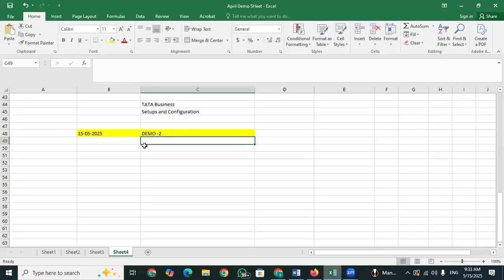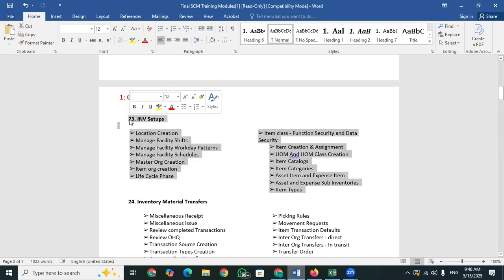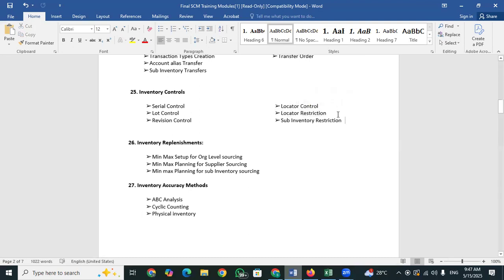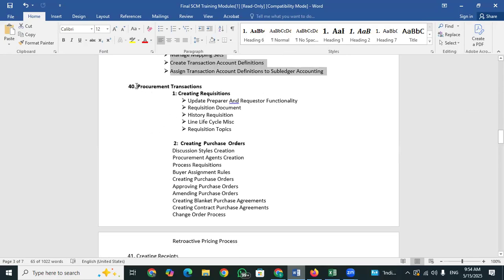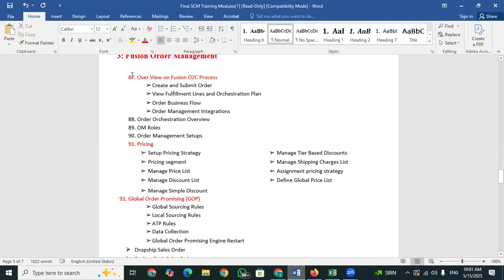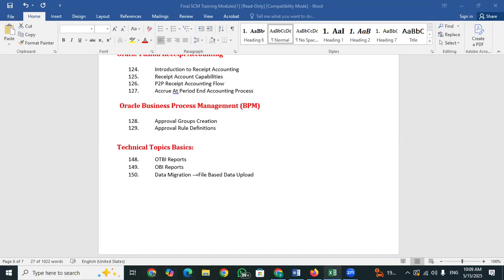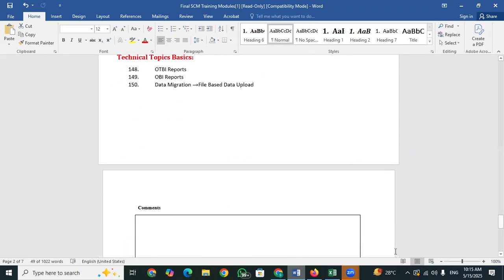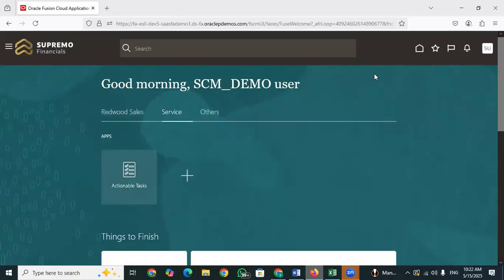Oracle SCM Training Modules on PDF_002 Oracle SCM Training &Placements